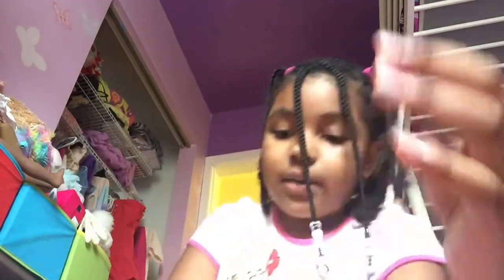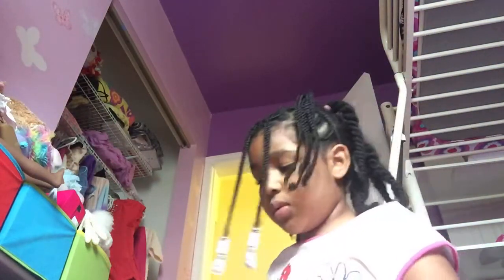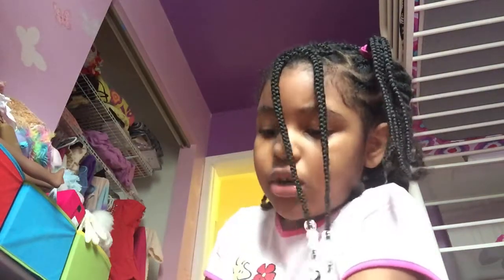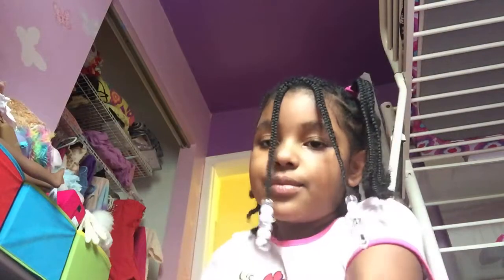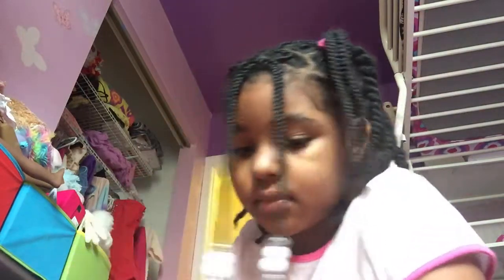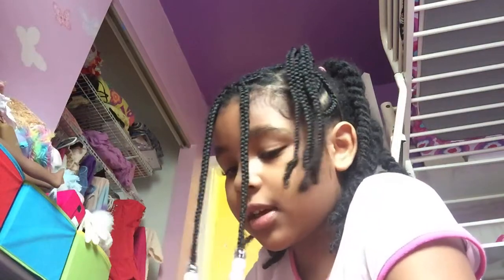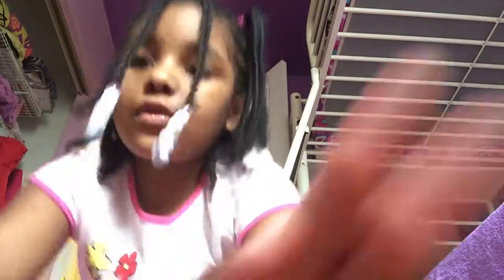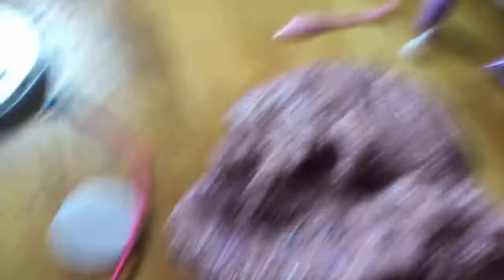Turning my pink slime into a purple slime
The reason why I did this because I’m bored so I decided to make a video of fun